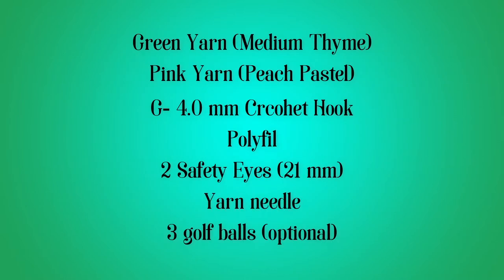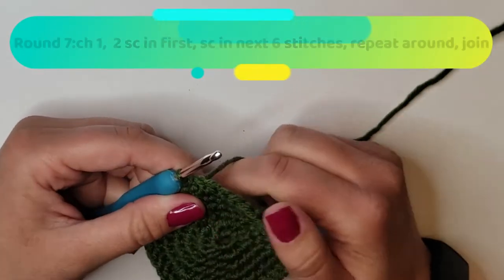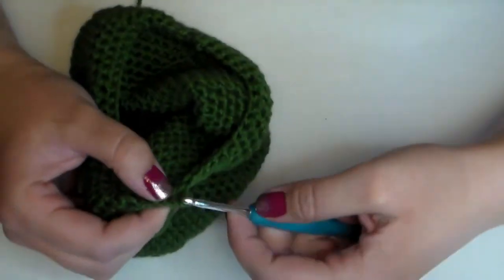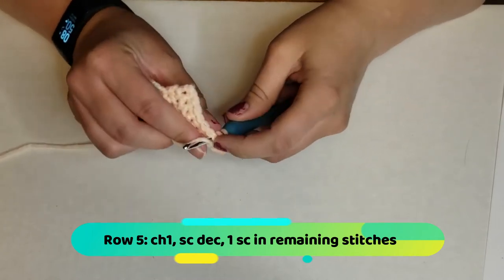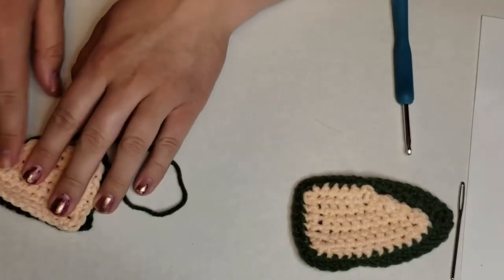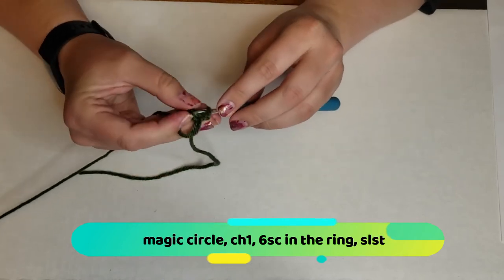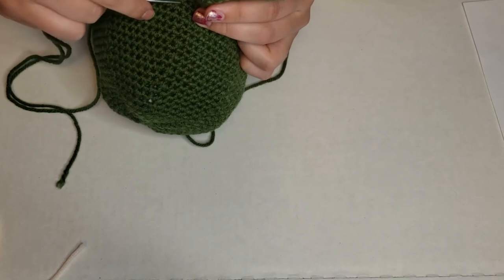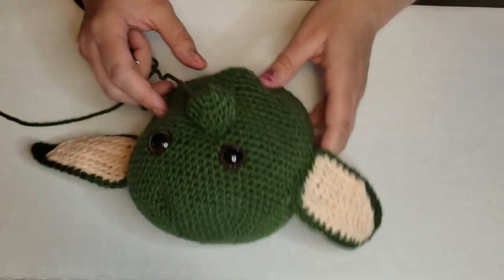How To - Baby Yoda Glasses Holder | Crochet Tutorial | Star Wars Day 2021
May the fourth be with you! Hello everyone and Happy Star Wars day! I hope that you have been celebrating and living it up today. I wanted to post this special crochet tutorial just for you guys today. I don't know about but in the morning when I still have my eyes half-closed, I'm always knocking my glasses off of the nightstand. To fix that problem and with Star Wars day in mind, I created this Baby Yoda (Grogu) glasses holder! Also, I would love to know if anyone else has read the second book in the Thrawn Ascendency trilogy that was released a week ago? I just finished it and totally loved it!

Unfortunately, all of the technology in my life decided that it wasn't going to cooperate with me but I hope you will bear with me and all of the craziness. You can find the written pattern below: